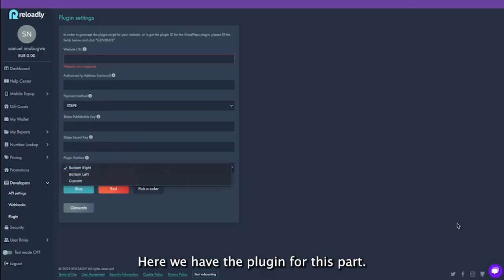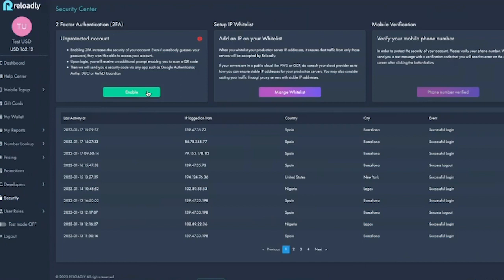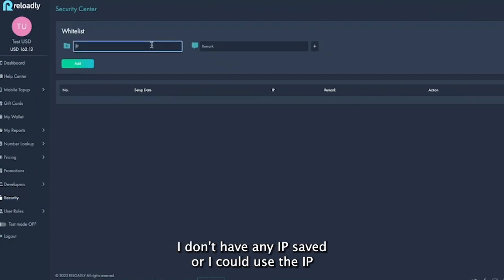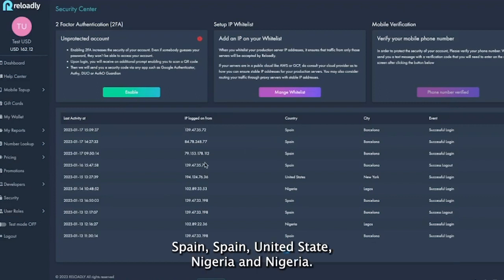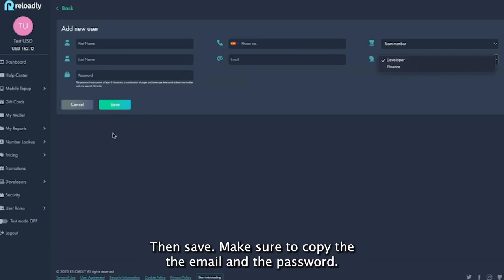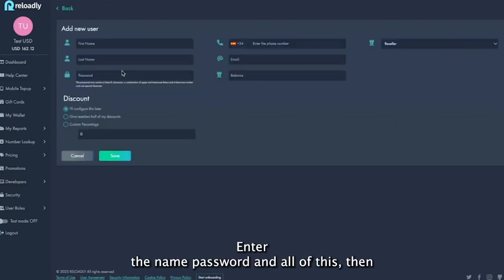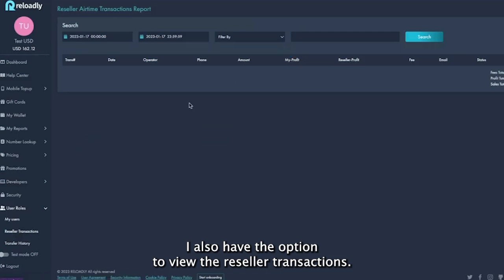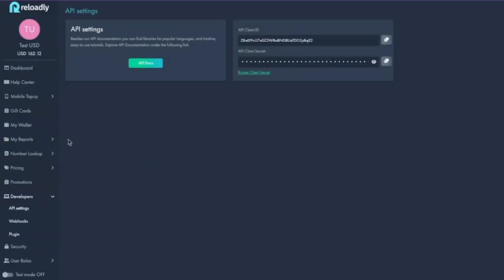Plugin + Security + Test mode at Reloadly’s Platform- Step 9/9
Step 9/9. Plugin + Security + Test mode .
Are you looking for a comprehensive guide on how to use Reloadly's Platform? Look no further! This video series covers everything from creating an account to integrating the API.

We hope you find these videos helpful and easy to follow. Thanks for choosing Reloadly.